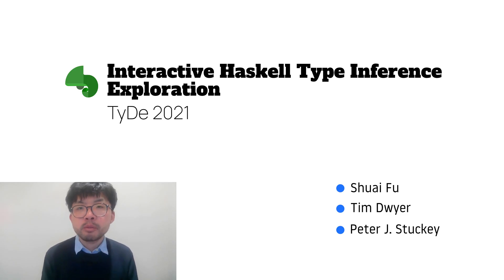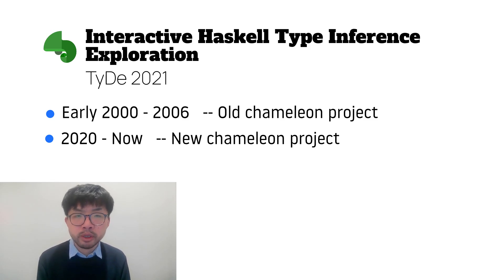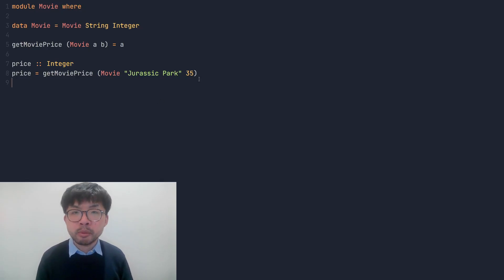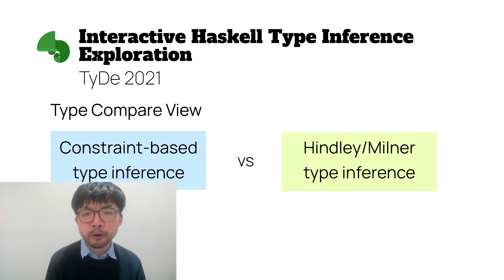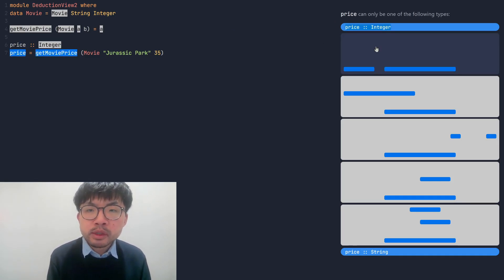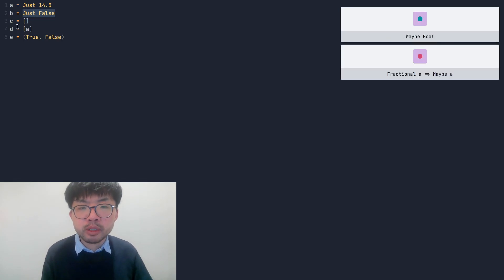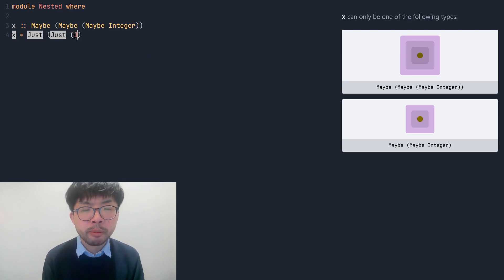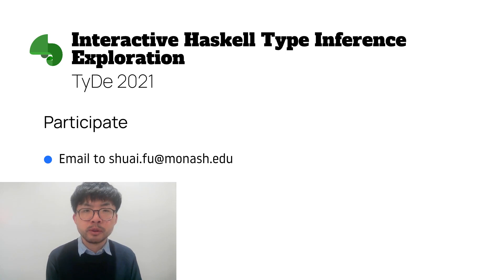TyDe 2021 - Interactive Haskell Type Inference Exploration (Extended Abstract)